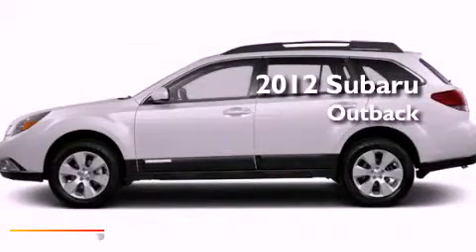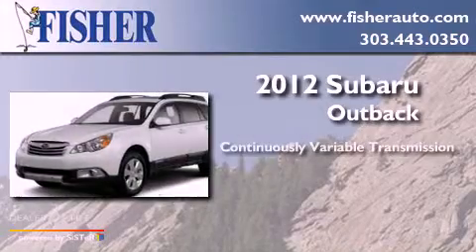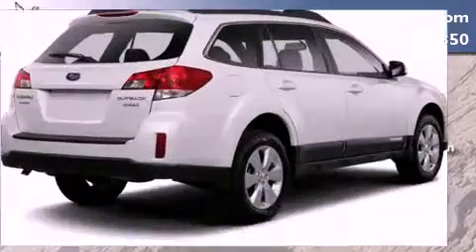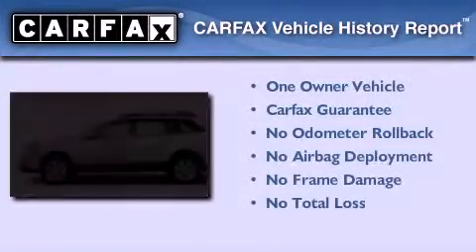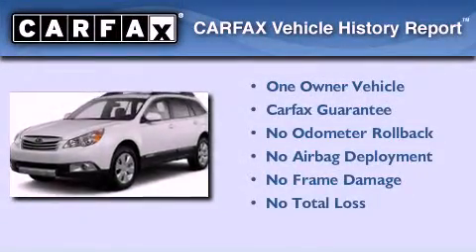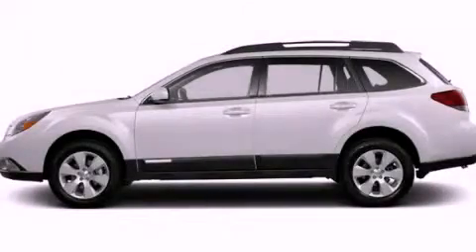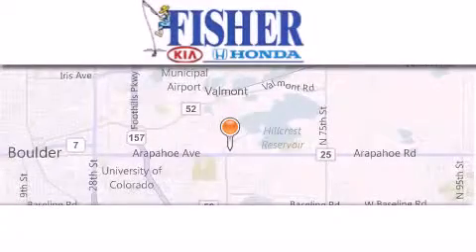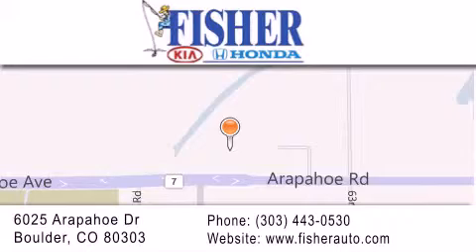2012 Subaru Outback Denver CO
Year : 2012
 Make : Subaru
 Model : Outback
 Engine : gas flat 4 2.5l/150
 Trans . : variable
 Exterior : white
 Miles : 6,236
 Interior : white
 Stock : P6602A

 2012 Subaru Outback Boulder CO